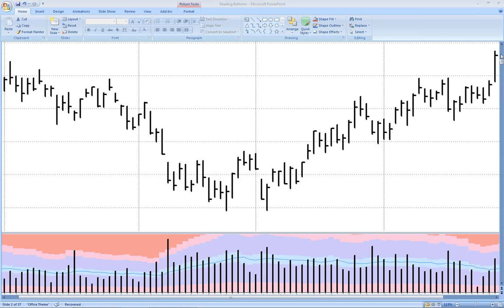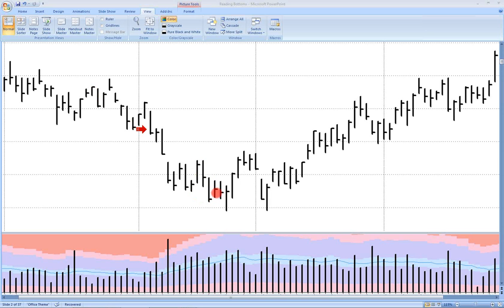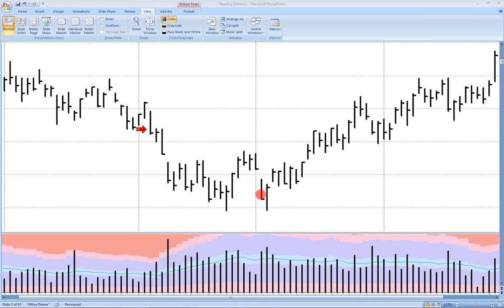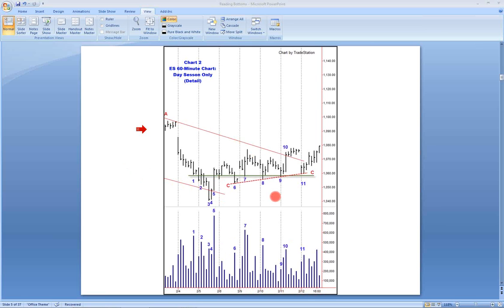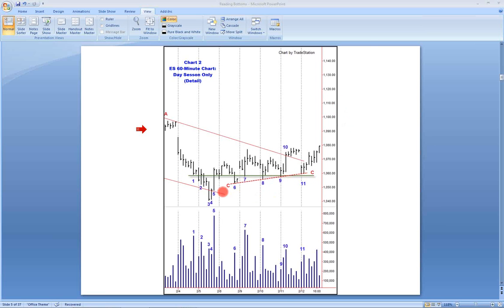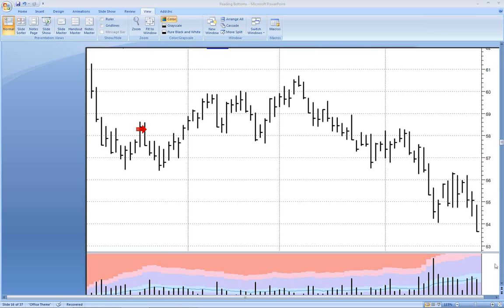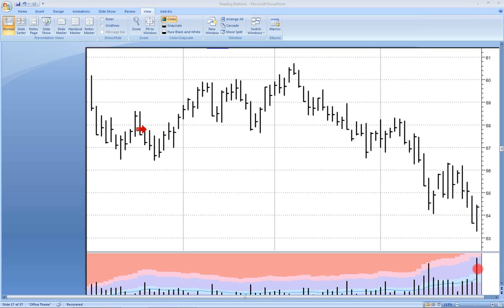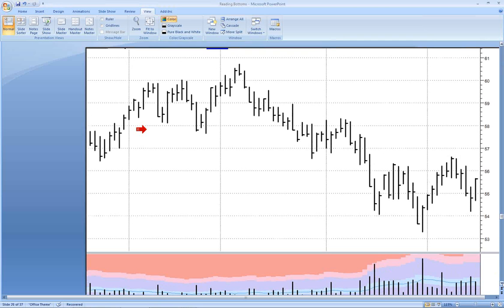2010 03 22